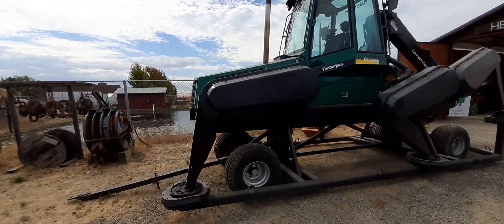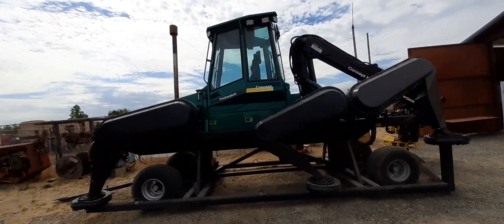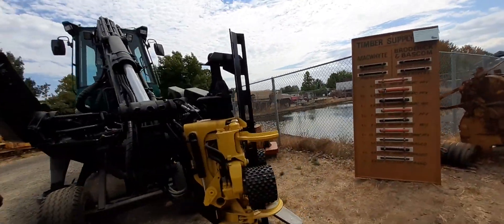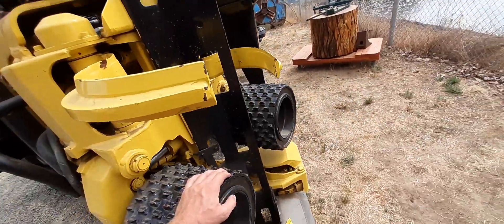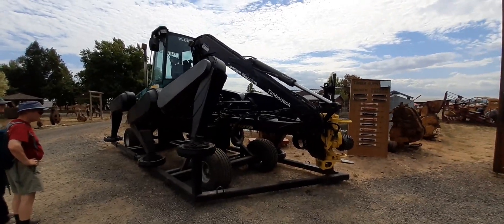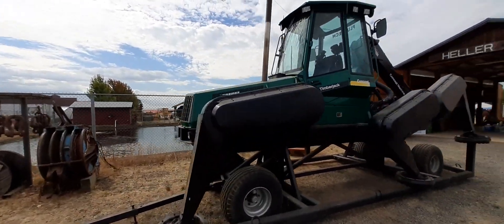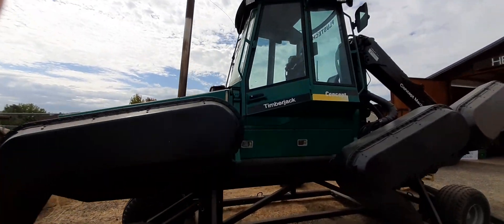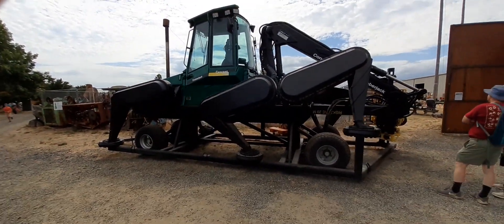TimberJack Walking Feller Buncher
concept walking machines that was never put into production